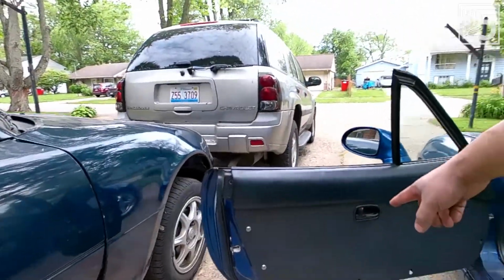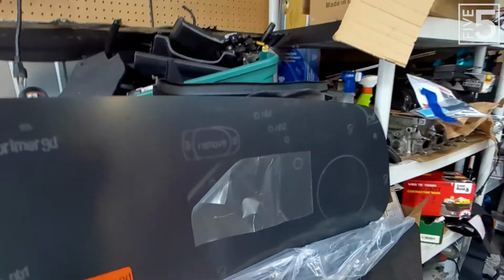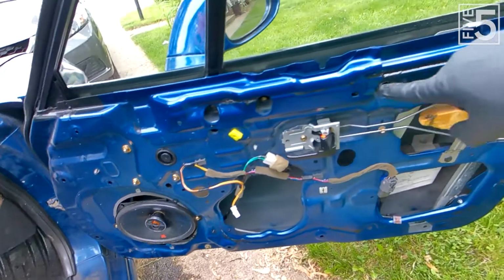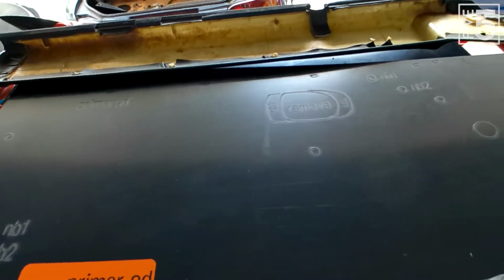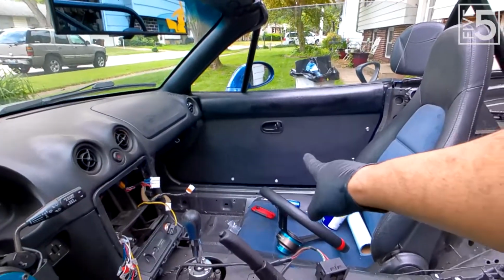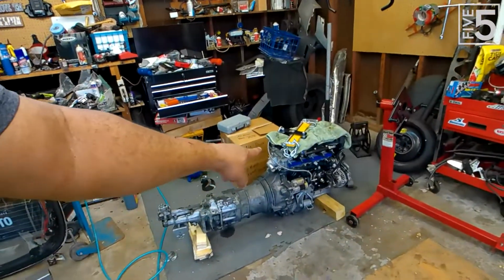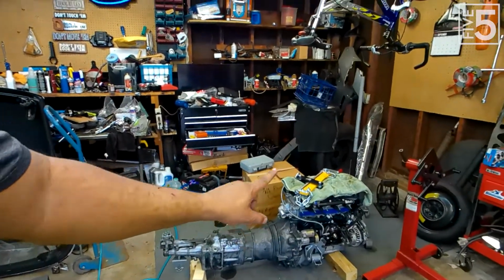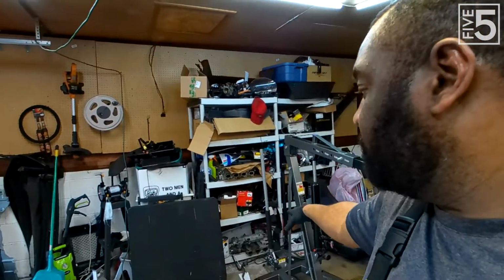Primer3D NA/NB Hybrid Forever Door Panels For My NB!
When I got my NB, the interior was completely gutted. I was able to retrieve most of the interior from the PO, but the door panels were missing. I decided to go with a set of Forever Door Panels from Primer3D to increase the space in the driver's compartment. Now I have more side room for a slightly wider seat!
NA/NB Hybrid Forever Door Cards